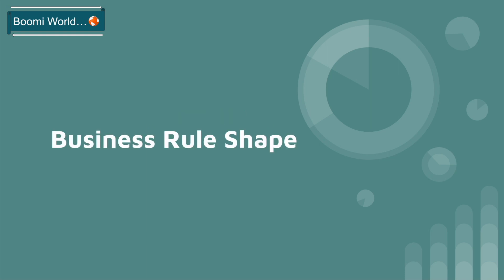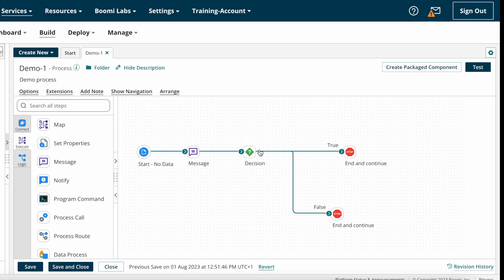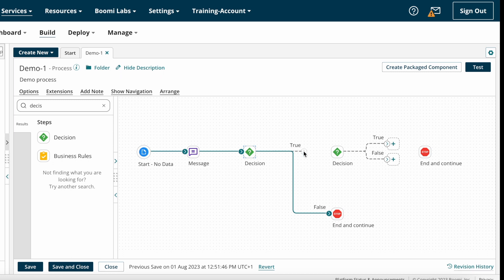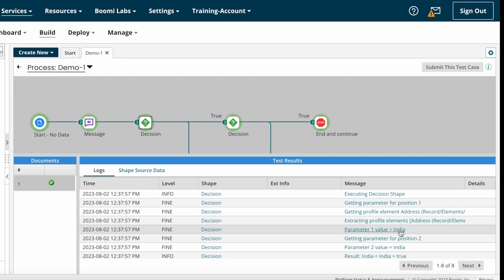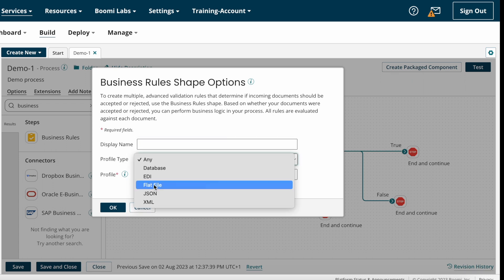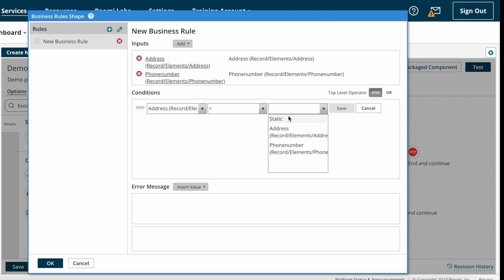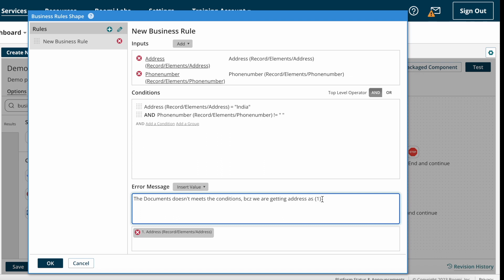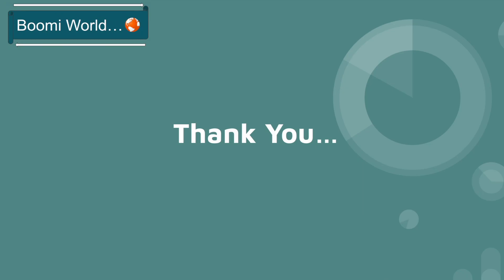Dell Boomi Tutorial Day-21|Business Rule Shape|How to configure Business Rule Shape |BoomiWorld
Hello Everyone,
In this video we are going to discuss about What is Business rule shape and how to configure business rule shape on boomi.